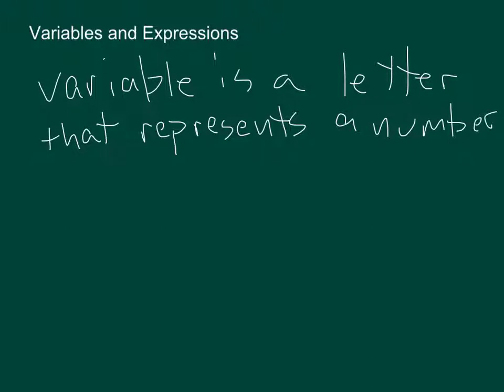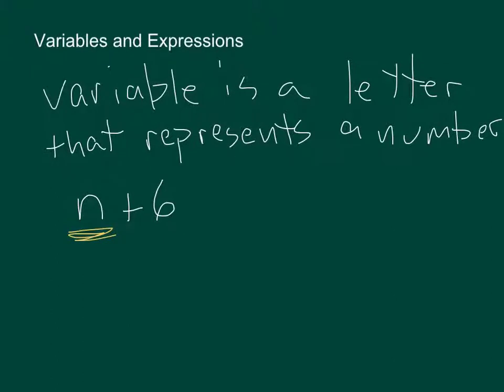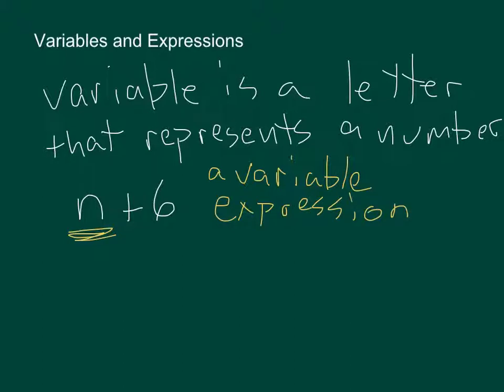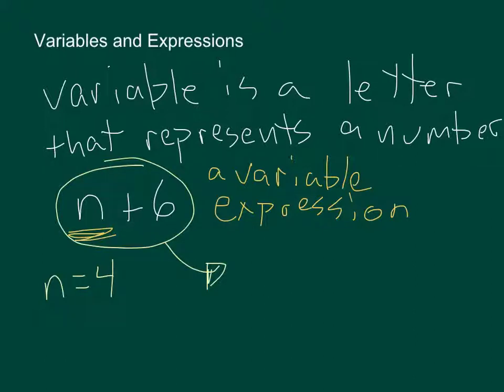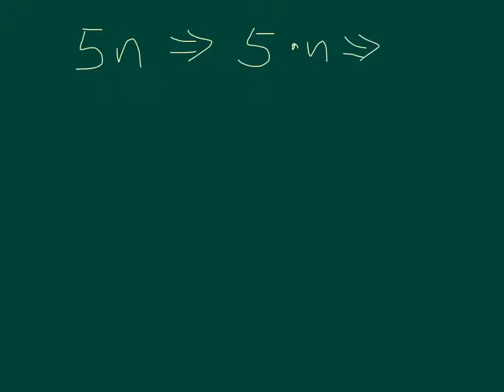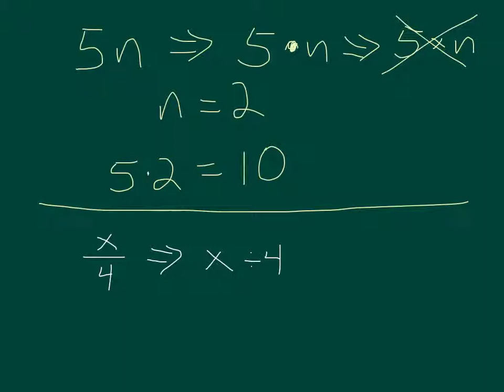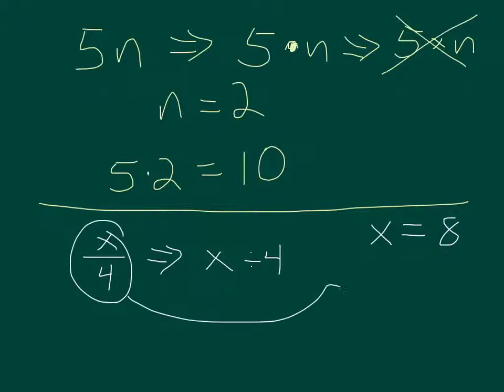Variables and Expressions